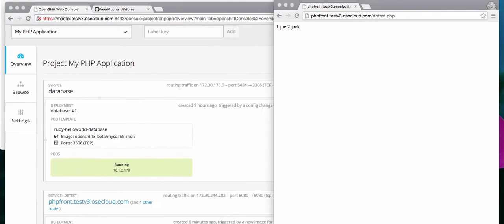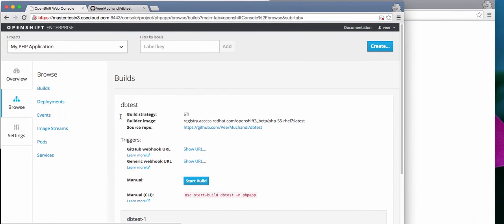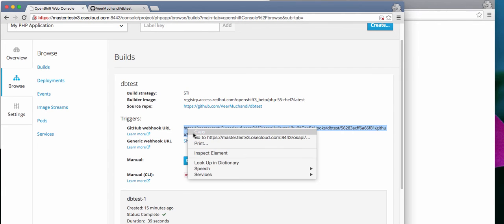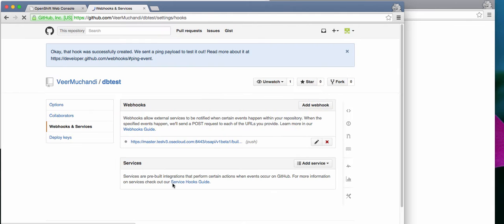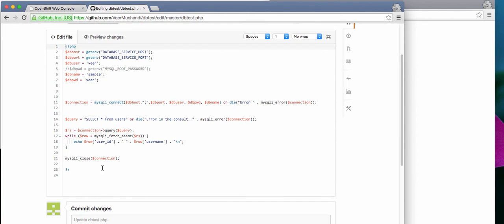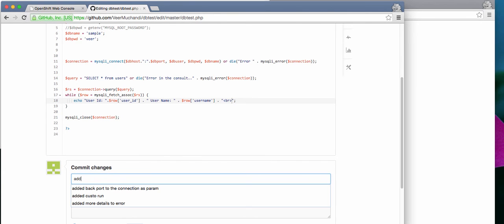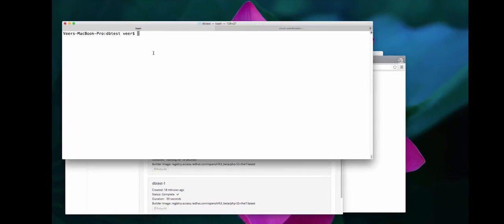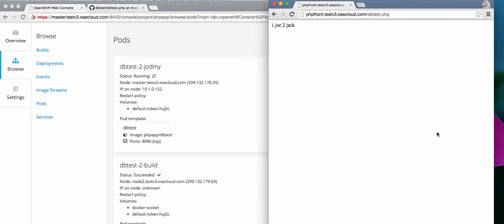OpenShift 3 Beta Demo Part 5: Configuring Automated Builds Using a GitHub Webhook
In this video, Veer Muchandi demonstrates how to configure automated OpenShift builds and deployments using a GitHub webhook.

NOTE: This demo is based on a beta version of OpenShift 3 - features and content are subject to change prior to release.